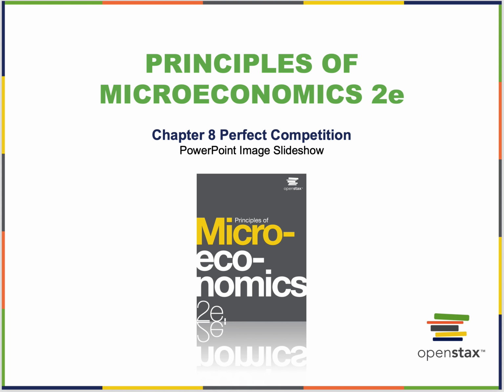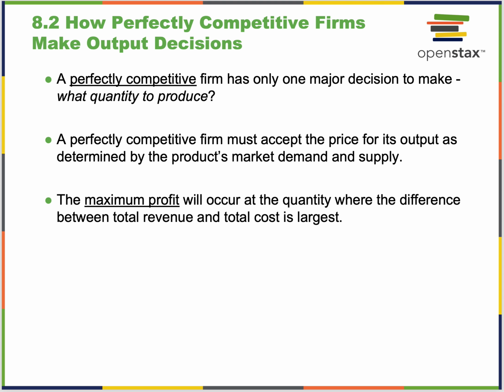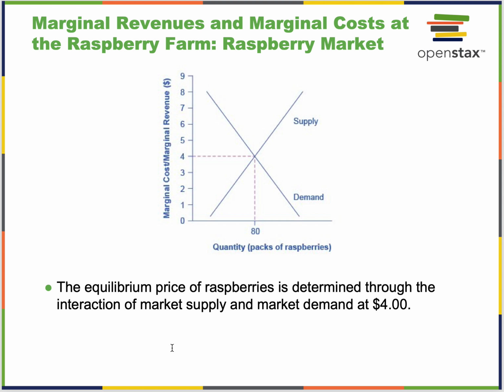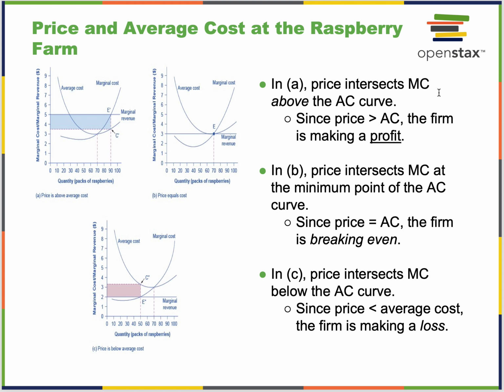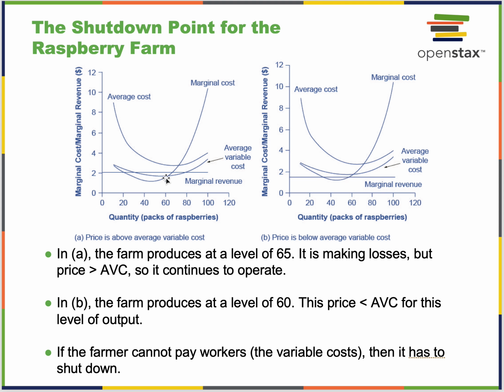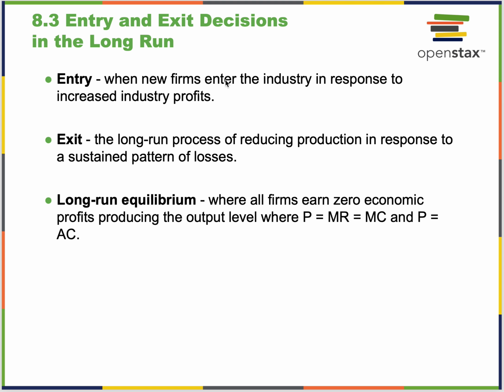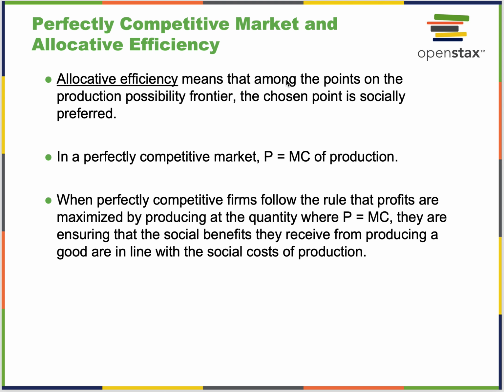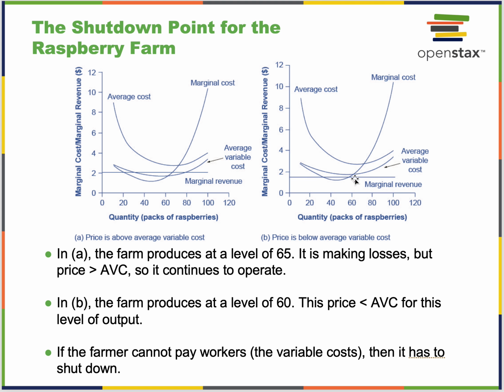Chapter 8: Perfect Competition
This is a lecture for BSE 2212 Principles of Microeconomics at North Park University by Professor Mark Gavoor.